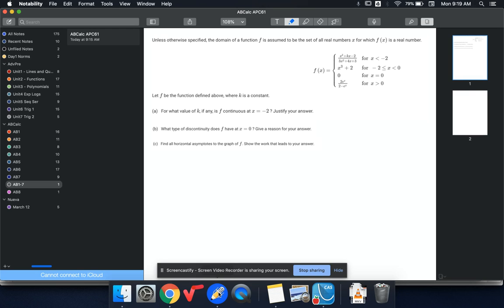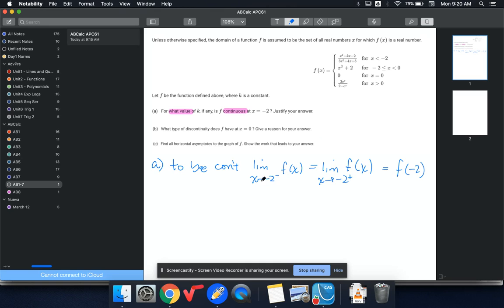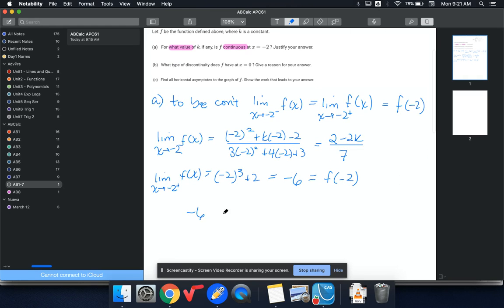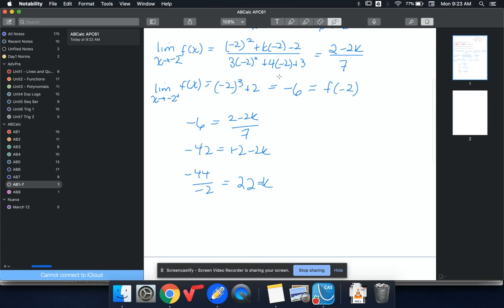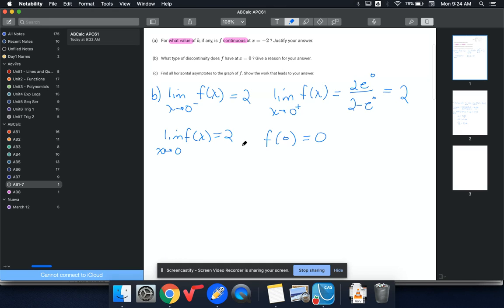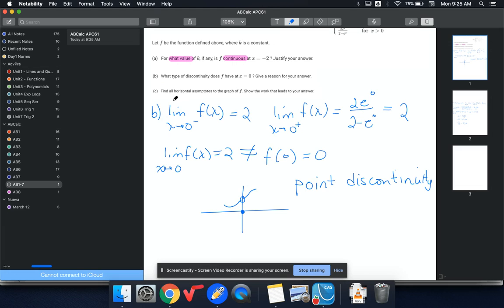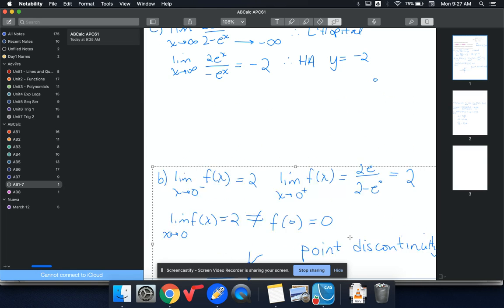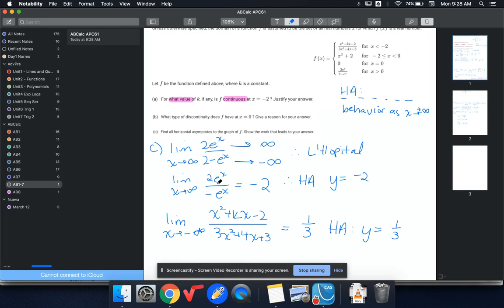ABCalc 61 APC Question 1 in Detail